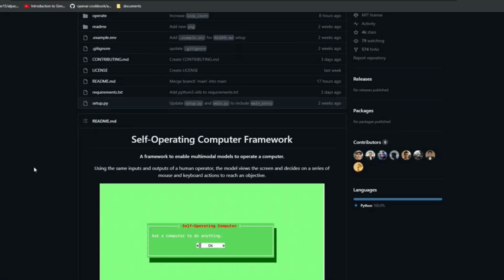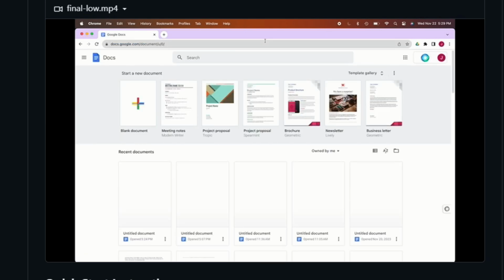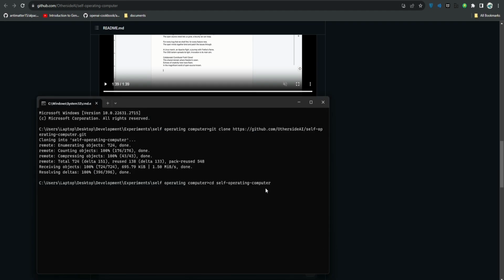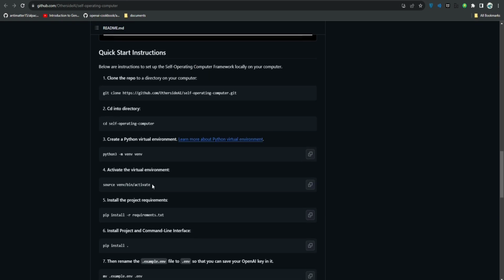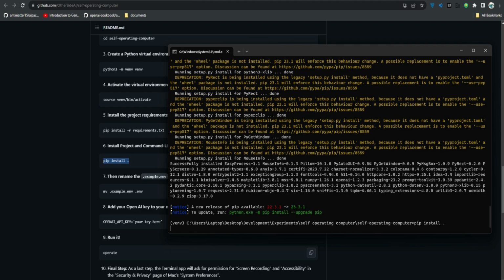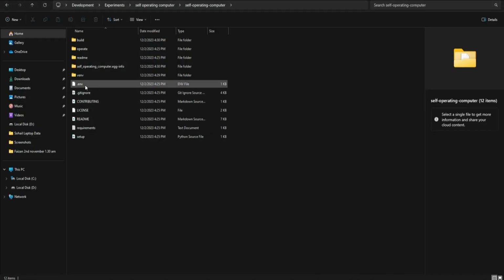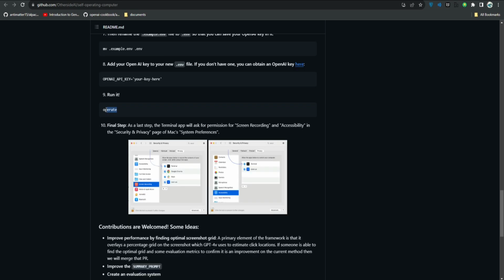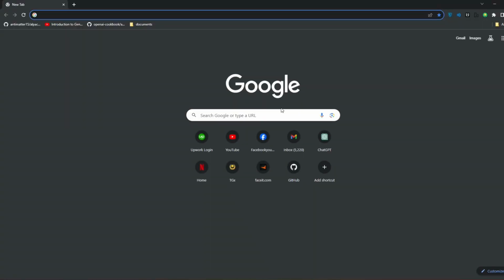ChatGPT can control your Computer | GPT-4 Vision | Python | AI Advancement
Self Operating Computer with ChatGPT | GPT-4 Vision | Python | AI Advancement

0:00 intro
0:46 getting started
3:50 Testing self operating system

A framework to enable multimodal models to operate a computer.
Using the same inputs and outputs of a human operator, the model views the screen and decides on a series of mouse and keyboard actions to reach an objective.

ChatGPT Takes FULL CONTROL Of My Computer
Sam Altman Comments on Q*
Self Operating Computer
 Pika 1.0
The most INSANE AI News of the day!
gpt-4 vision
otherside AI
Mystery of Q-Star | The AI which threatens Humanity
Q*
Qstar